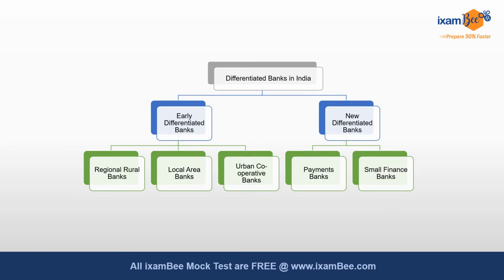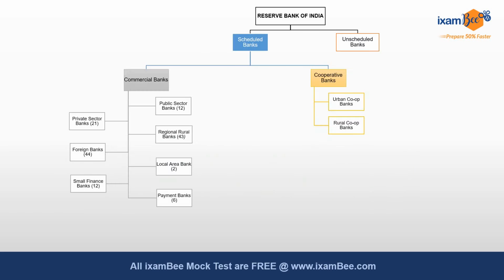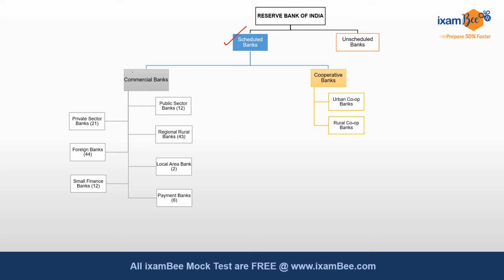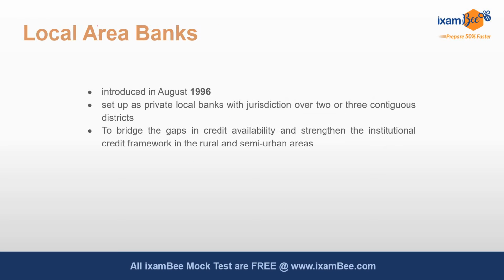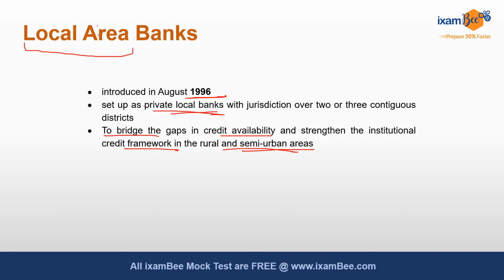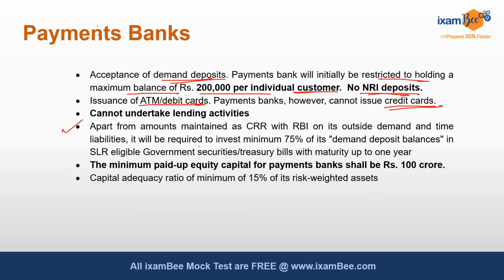Banking Awareness PO and Clerk Exams | Differentiated Banks in India | Part 5 | By Vidhika Bansal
👉SBI PO Free Mock Test:-

we will get back to you soon